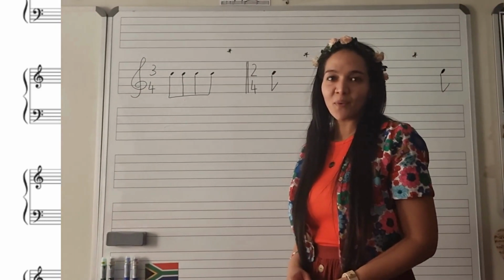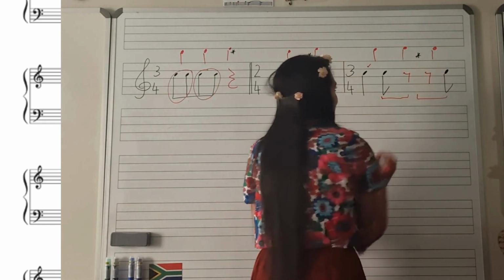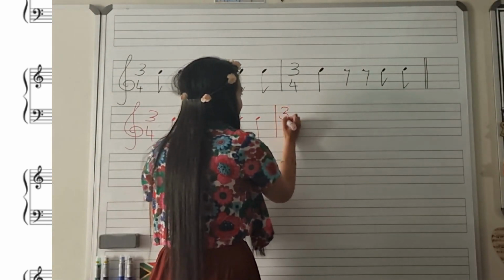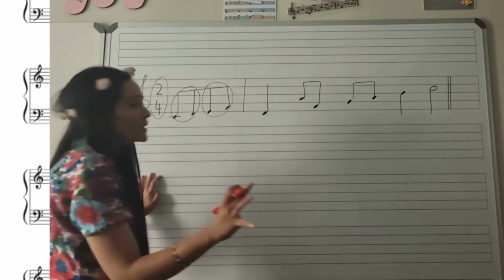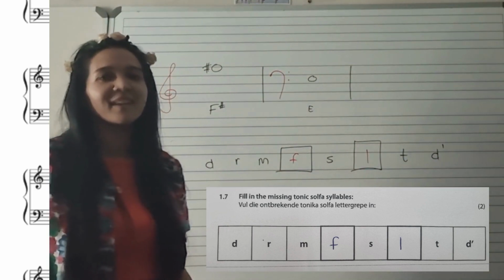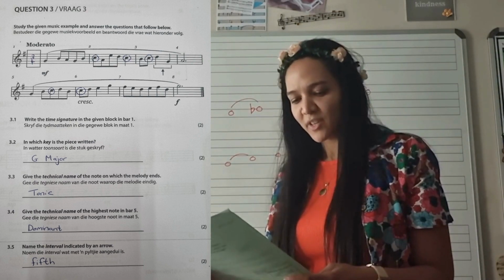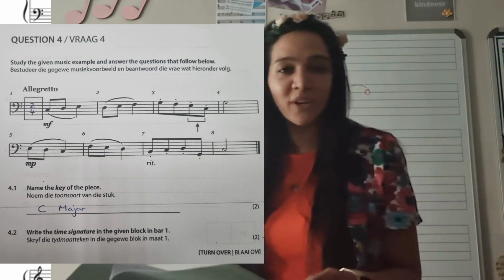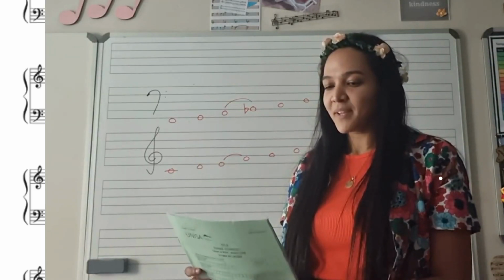Pre-grade 1: October 2021 - UNISA Theory of Music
00:00 Intro
00:25 Grouping
05:34 Semitones
06:36 Barlines
07:29 Clefs
08:06 Solfa
08:27 Scales
10:09 Comprehension 1
12:18 Comprehension 2
15:23 Outro